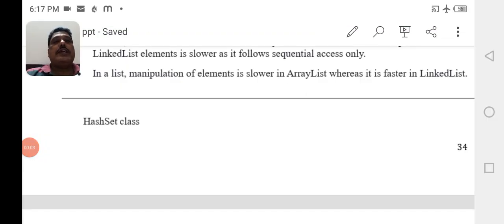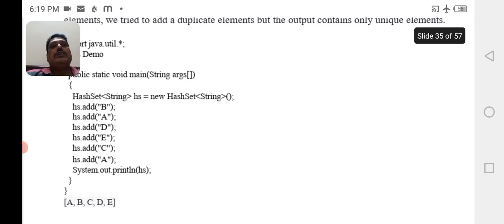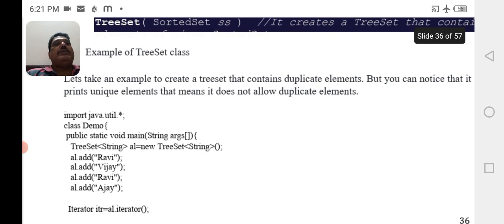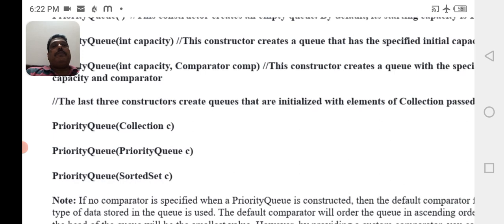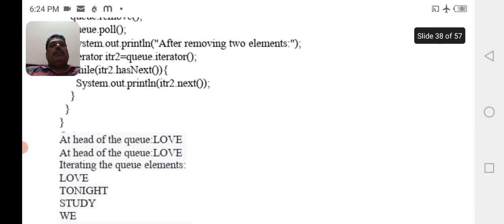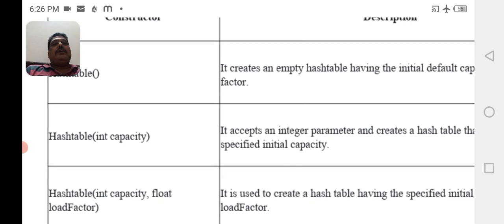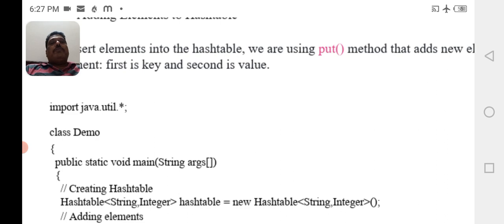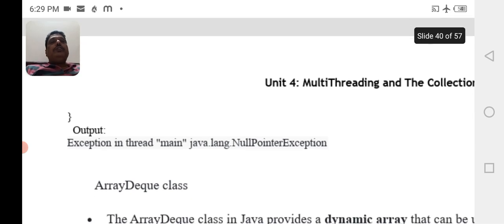Java unit 4.6